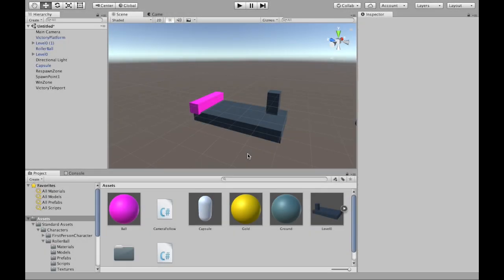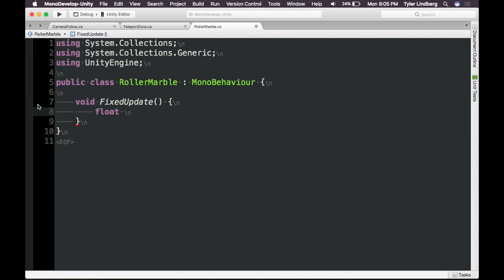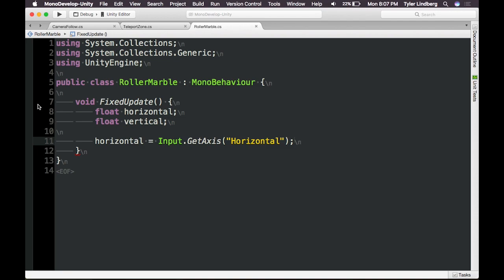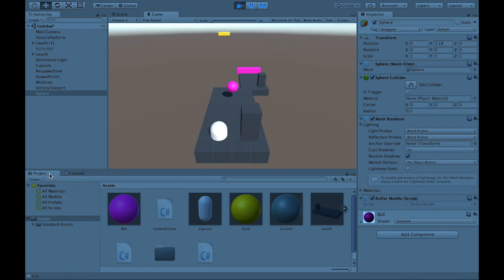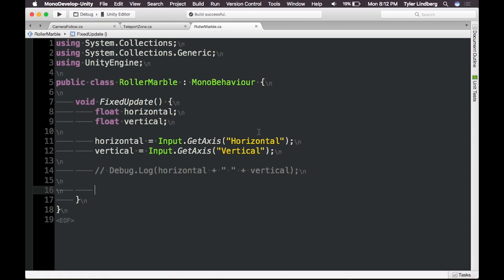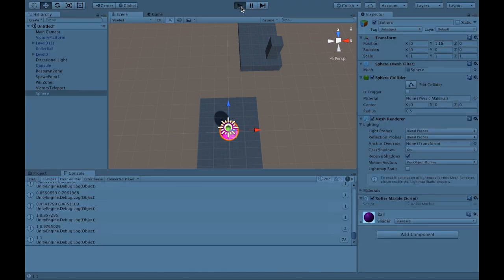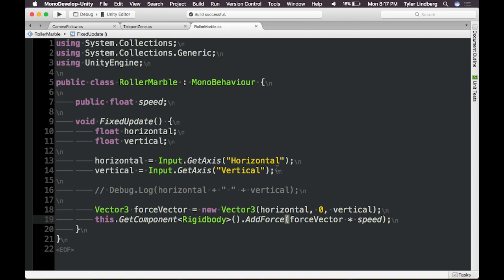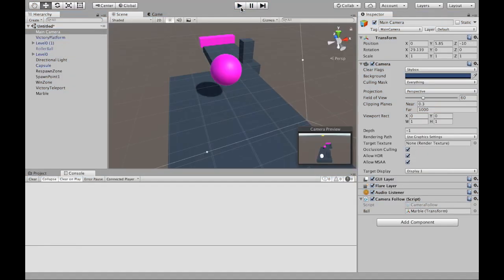ACM Studio | Intro to Unity: Player Movement (Part 9 of 9)